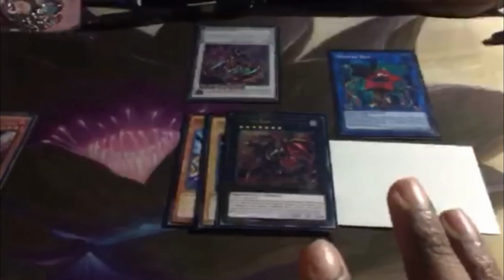DINO TRUE KING FTK 2018!!!!!!!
This is the FTK I'm working on the deck profile so please bare with me.